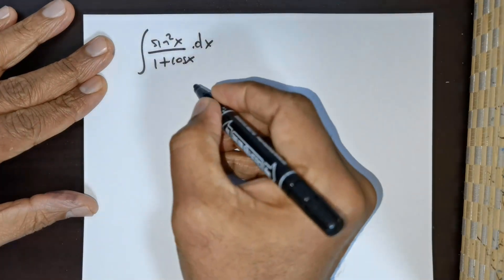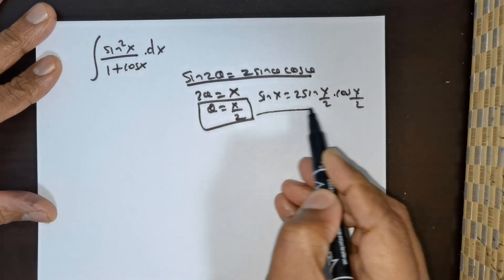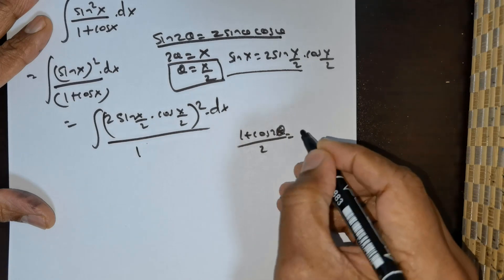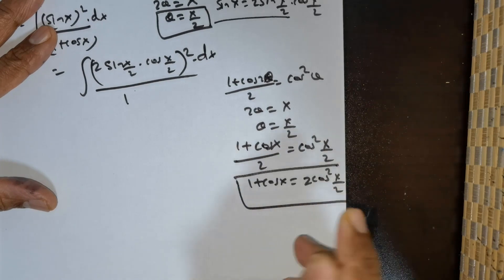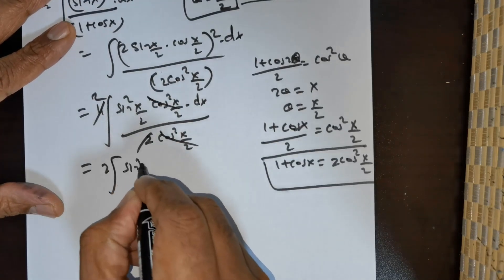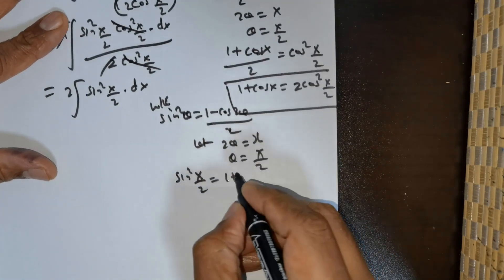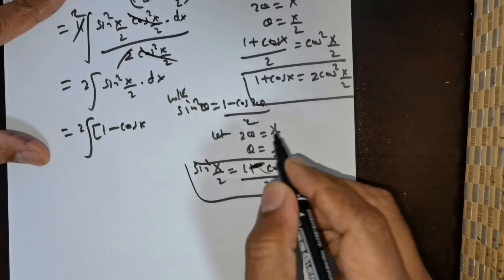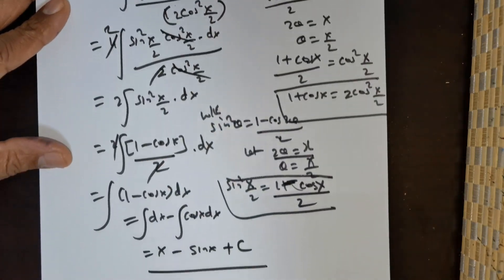Challenge Your Math Skills Can You Conquer This Tricky Integral Problem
Secondary school integration calculus
Integration problem-solving
Methods of integration
Integration techniques
Calculus for high school students
Advanced integration techniques
Integrals step-by-step guide
Learn definite integrals
Area under curve calculus
Integration for secondary students
Calculus integral formulas
Integral calculus problems and solutions
Integration tricks in calculus
Easy way to learn integrals
U-substitution method
Integration by partial fractions
Definite integral problems
Indefinite integral problems
Integration applications in real life
Learn calculus integration
Calculus integration for dummies
Integral calculus review
Integral calculus for kids
Integral calculus exercises
Simple integration problems
Calculus integral practice problems
Definite integrals properties
Calculus definite integral
Indefinite integrals properties
Calculus integral solutions
Understanding definite and indefinite integrals
Calculus integration problems
Integration math help
Intro to integral calculus
Integral calculus lessons
Calculus integration theory
Understanding integral calculus
Calculus integration concepts
Integration calculus tutorial
Calculus integral exercises
Simple integrals explained
Integration solved problems
Integral calculus tips and tricks
Quick integration guide
Integration calculus made easy
Self-study integral calculus
Indefinite integral concepts
Learn integration math
Understanding integrals in mathematics